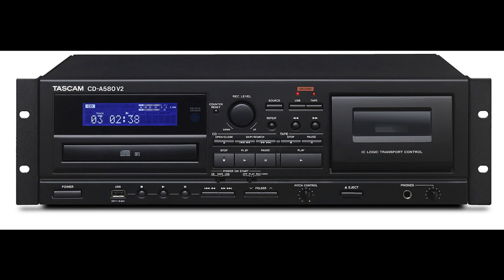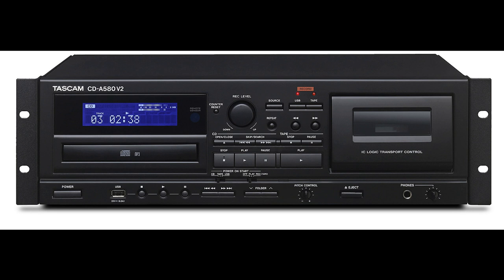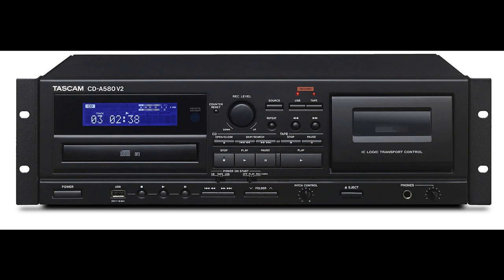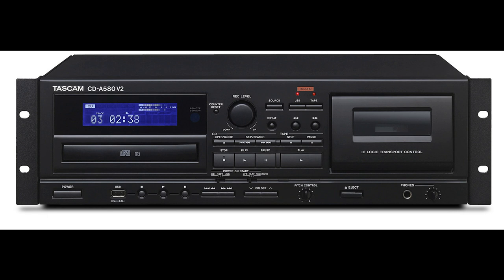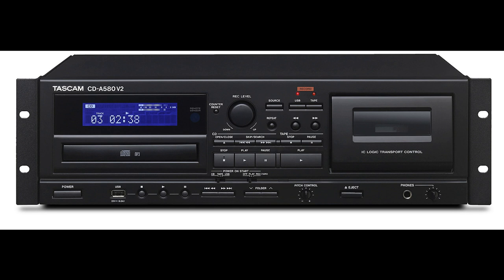Tascam Introduces Version 2 of Its Popular CD‑A580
With the CD-A580 v2, Tascam presents the return of the company’s immensely popular CD-A580. Combining a cassette recorder, CD player and USB flash drive recorder/player into one rack-mountable unit, this unit supports three distinctly different media types making it an excellent playback device for sound reinforcement installations in town halls, hotels or sports facilities, to name a few.

Cassette
The integrated cassette deck utilises a logic-based transport control with exceptional stability and longevity – chosen to withstand years of professional use. The cassette deck facilitates copying content from CD in addition to being able to record content from the USB flash drive or the line inputs. The transport also includes ±10% pitch control.

CD
As a CD player, the CD-A580 v2 supports playback of CDs, CD-R/CD-RW discs and data CDs containing MP3 files. In addition to conventional CD playback, the drive supports repeat, shuffle and programmed playback.

USB
The USB flash drive recorder/player built into the CD-A580 v2 is extremely versatile. Users can easily convert cassette tape content to MP3 files on a USB flash drive, enabling analogue masters to be saved and archived in a digital format. Further, audio from both the CD drive and the line inputs can be recorded in MP3 format to USB flash media. When material is transferred from CD to USB, each track is automatically captured as a separate MP3 file. Recordings from either the cassette deck or the line inputs can be manually divided into separate MP3 files. When playing back MP3 files, repeat, shuffle and programmed playback are all supported.

The unit can be operated by its wireless remote control and also offers a Power-on Playback mode. This feature is ideal for restaurants, shopping areas, etc. and facilitates unattended playback (or recording) the moment the power comes on. For easy operation of the three media sections, the CD-A580 v2 includes an attractive, easy-to-read LC display with level meters.